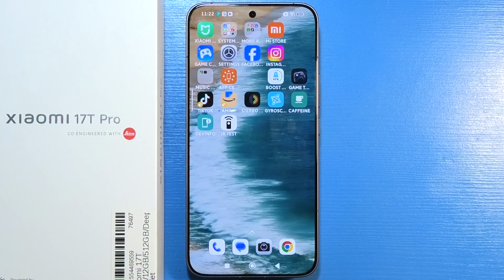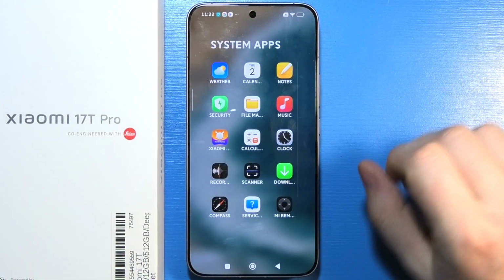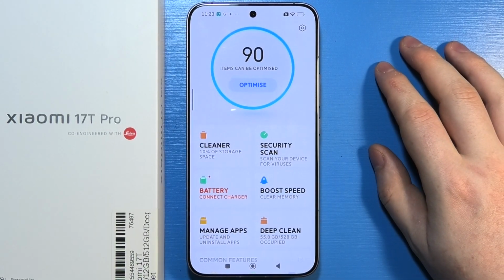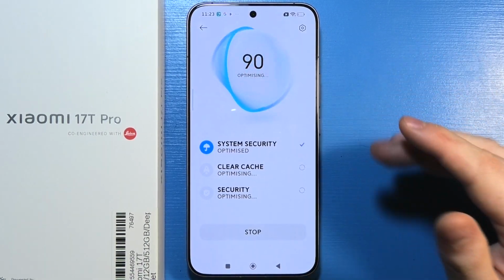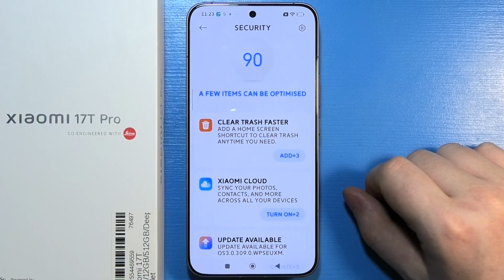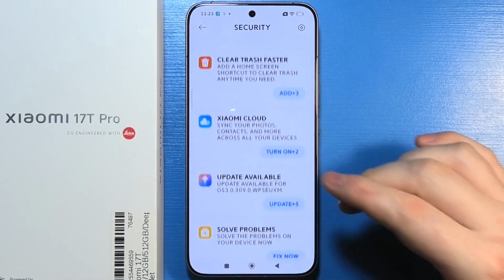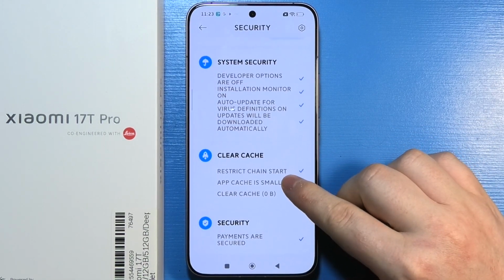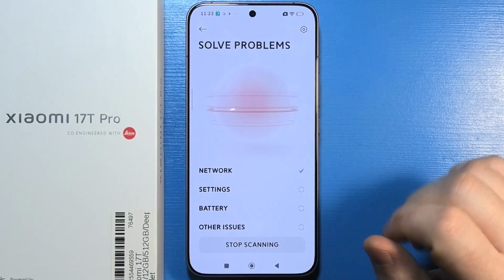How To Optimize Phone Performance on Xiaomi 17T Pro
Unlock the full potential of your handset by cleaning up system resources and ensuring all background tasks are running efficiently. We show you how to perform a deep-dive cleanup to keep the Xiaomi 17T Pro feeling smooth and responsive throughout your busy day. Maintaining a high level of speed is easy when you know how to manage the system health of your Xiaomi 17T Pro.

You'll also find other videos about Xiaomi 17T Pro on my Channel, so feel free to check out what tutorials I've recorded for you.